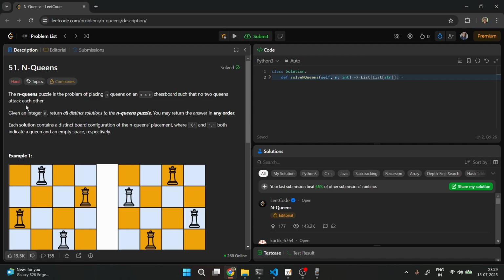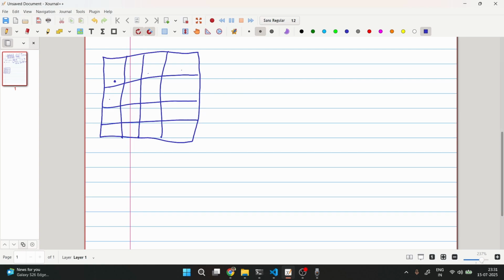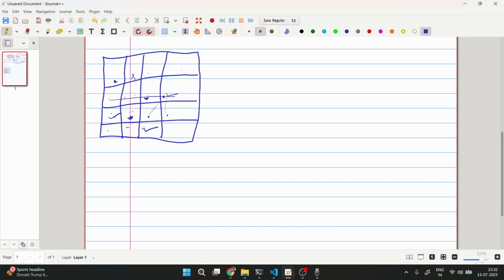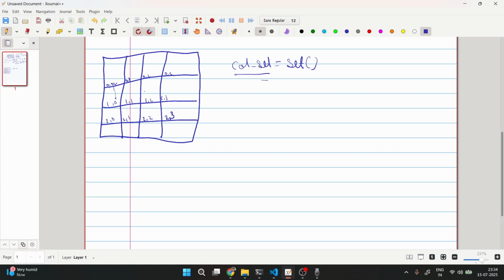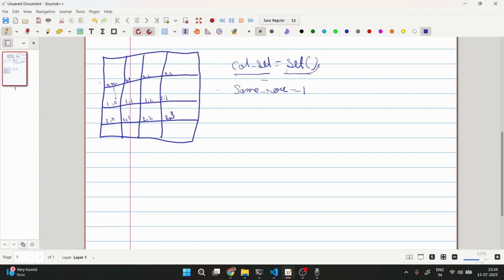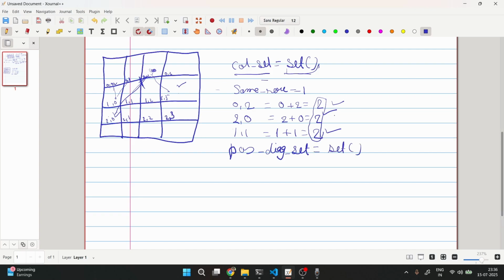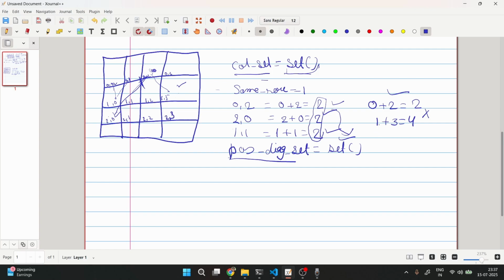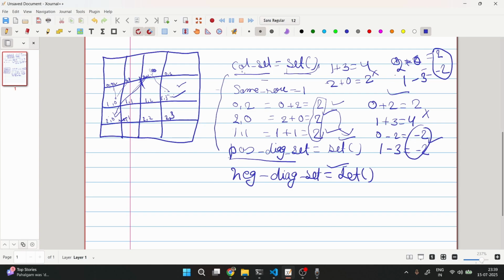Solving N Queens leetcode Hard Backtracking